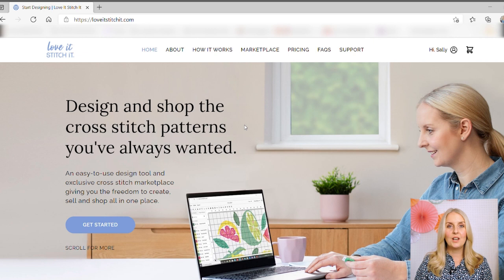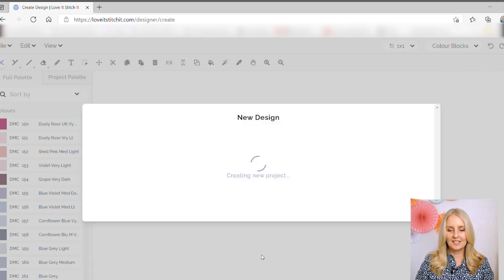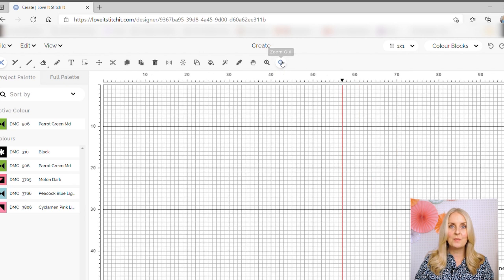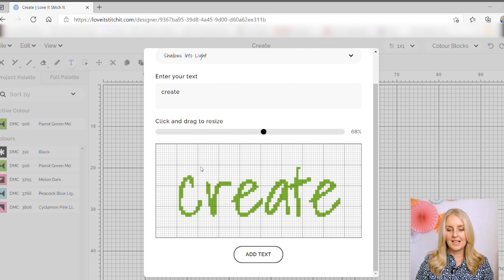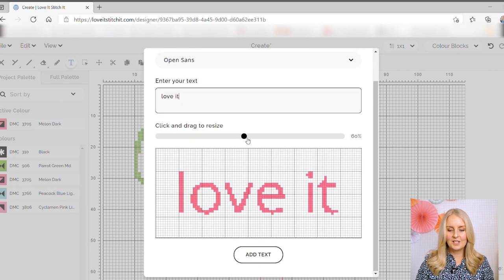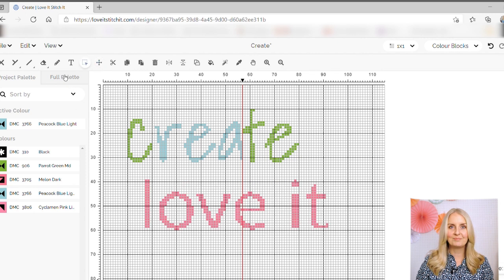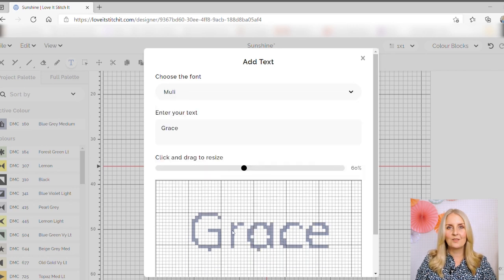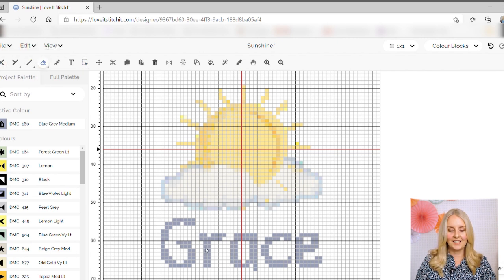How To Insert Text Tutorial 3 | Love It Stitch It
ABOUT ME:

Thanks for visiting my channel, I hope you enjoyed the video! I founded Caterpillar Cross Stitch in 2015 when I tried desperately for months to find a modern baby sampler my mum could stitch for new baby Felicity that would fit in with her simple, contemporary nursery. In 2021 I launched to share the joy of creating cross stitch patterns with the world.